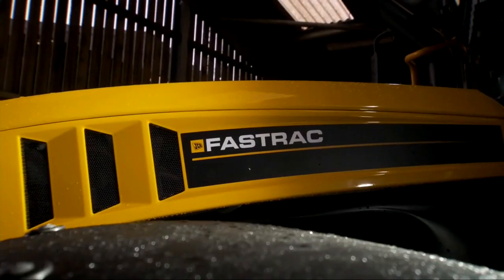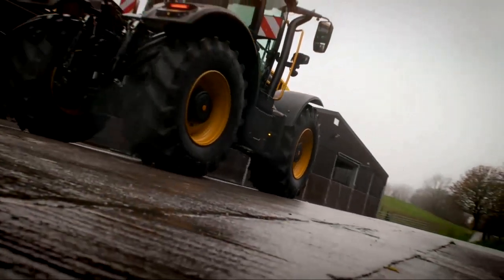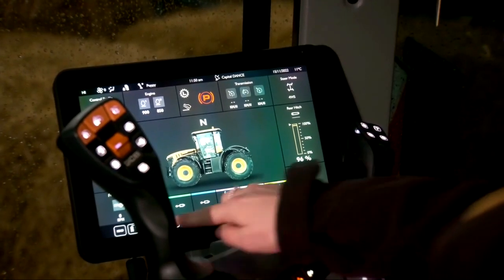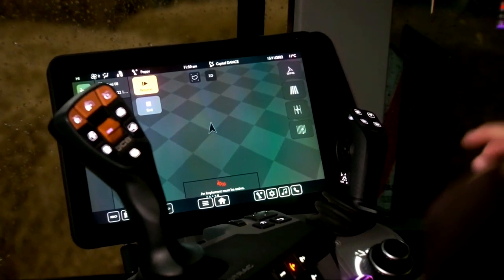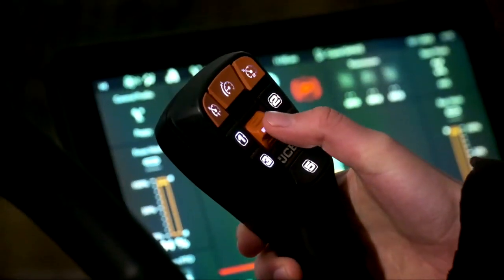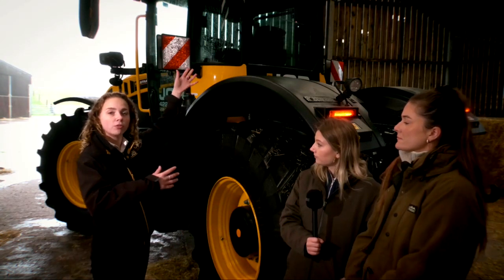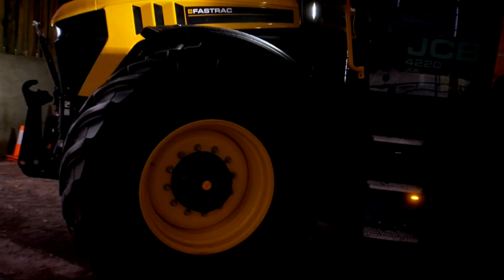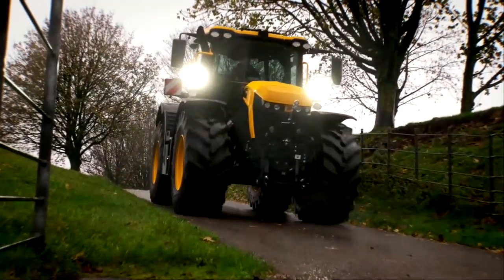Becca & Lizzie meet a tractor expert - LIVE session with Q&A